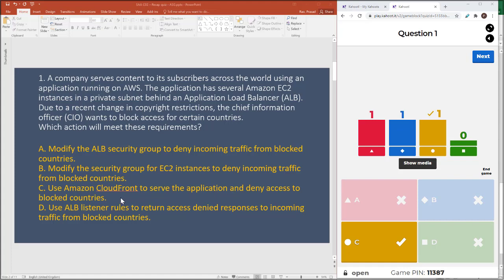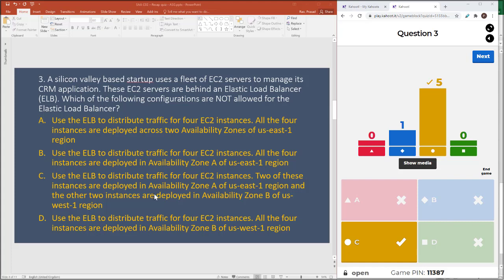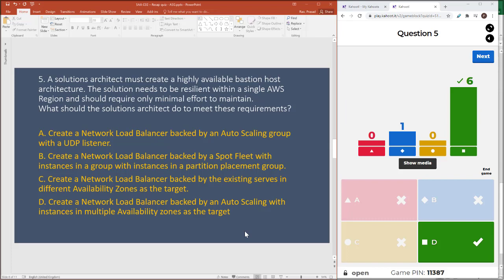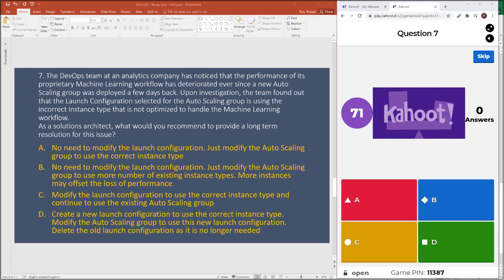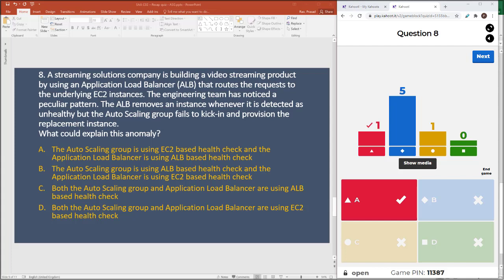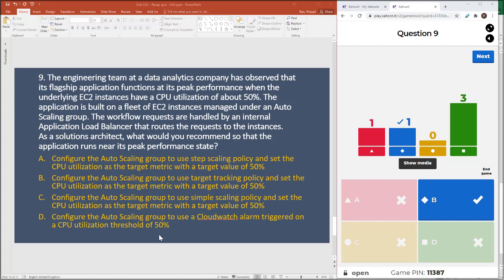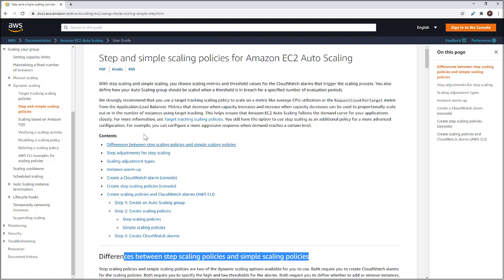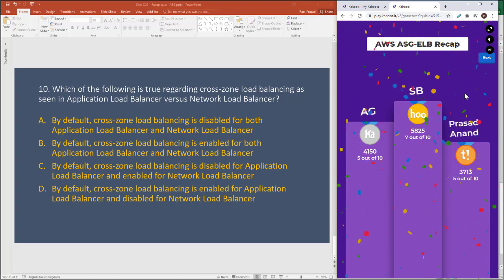SAA-C02 - Week 3 Session 1 - Recap Quiz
Hello Everyone,

This is the recording of Week 3 Session 1 for Mentoring for AWS Certification to achieve Mentoring for AWS Certification to achieve AWS Solution Architect Associate Certification.

In this session we will go through few practice questions in quiz mode to recap the topics covered in Week 2 i.e. Autoscaling group and elastic load balancer

Hope you will find the quiz interesting and useful.

Happy Learning! Feel free to connect and ask any questions if you have.